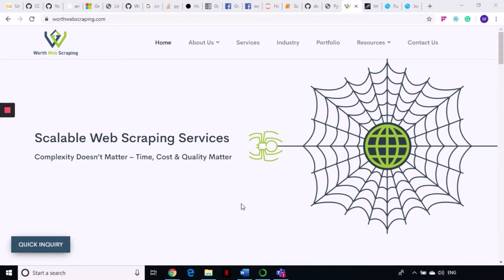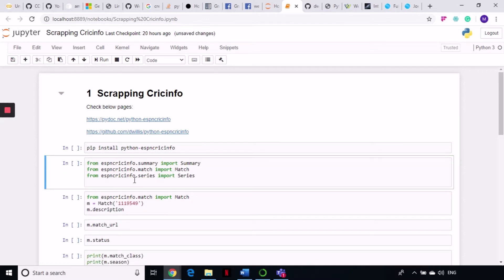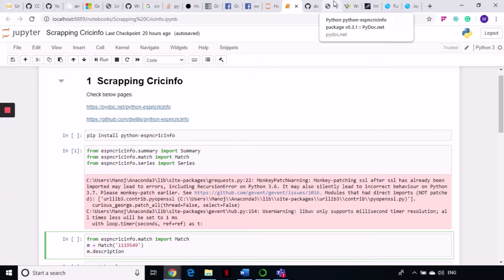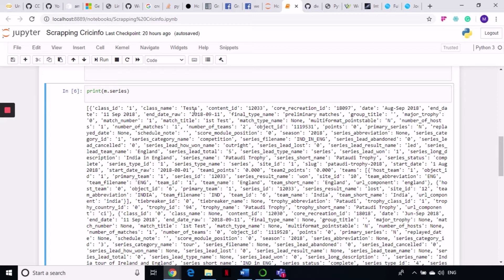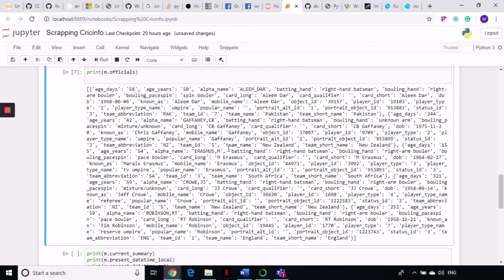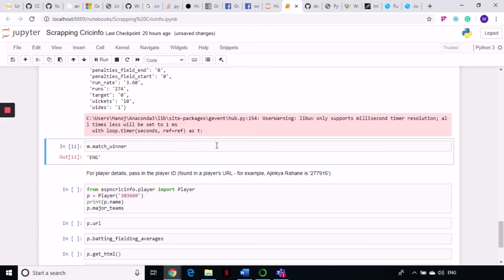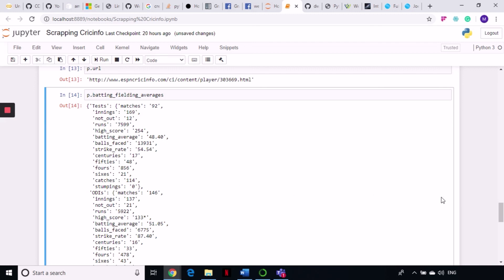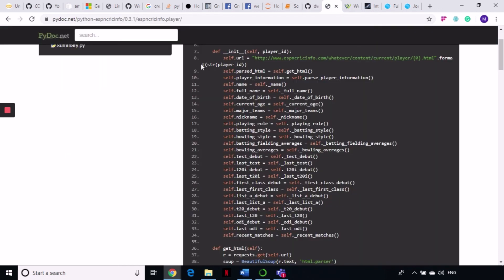Cricinfo Scraping using Python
In this tutorial we will learn how to grab any data from cricinfo like match score, results, player records and much more.
All the Cricket fans out there know that ESPN Cricinfo is one of the most prominent site to track everything related to the sport. One can find all the latest news, future tour program, expert analysis, and most important of all live scores, player records, old match records.
Cricinfo has the records of all the players who have ever played an international match, not only that it contains the domestic, first class and league records of all players. One can find the records of all the old matches test, ODI or T20 as well as records of all prominent leagues like IPL, BBL, Champions league etc.
Watch our series on Python web scraping step by step on our channel.